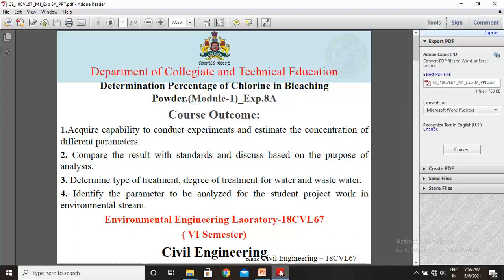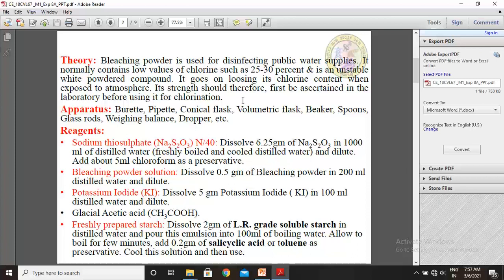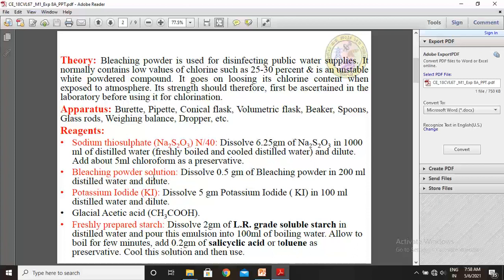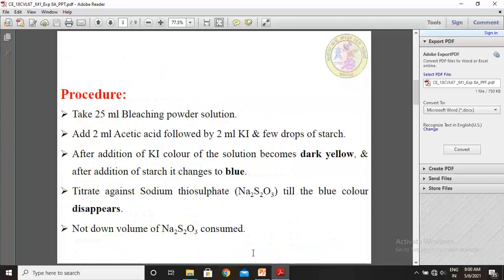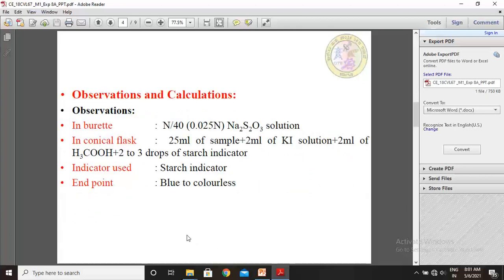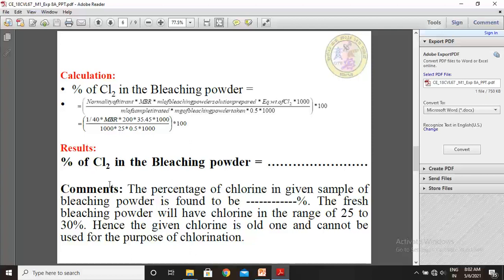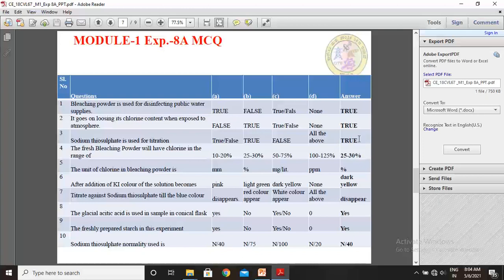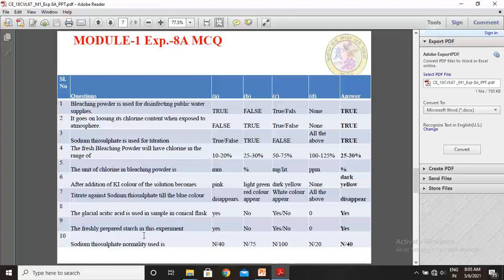CE 18CVL67 M1 Exp 8A Video